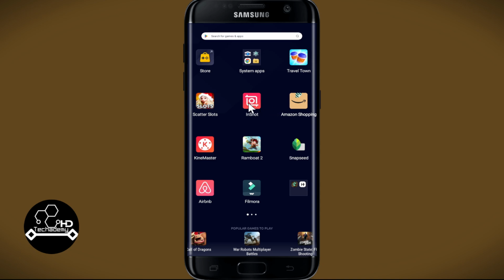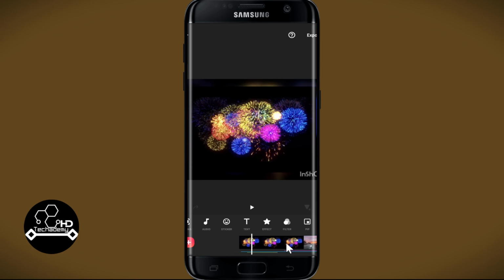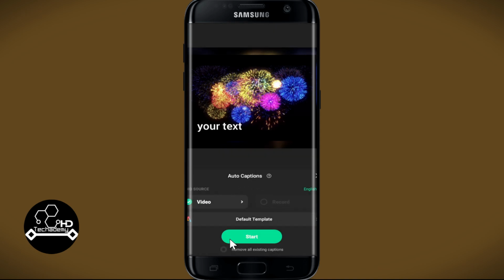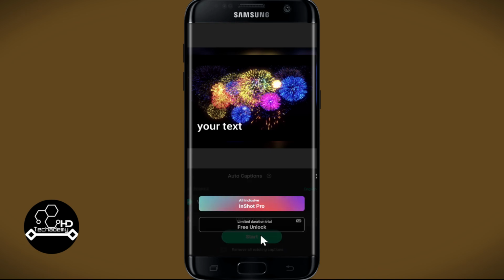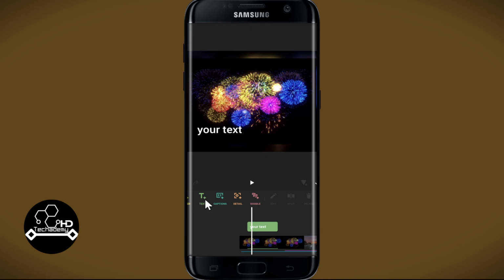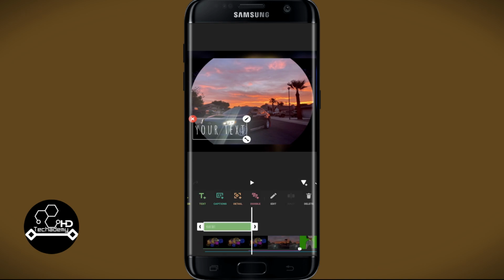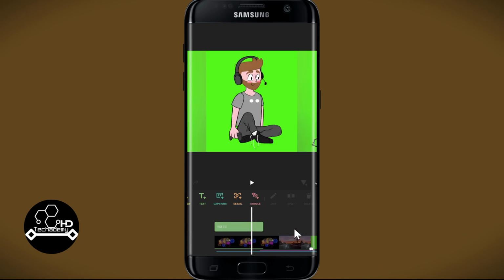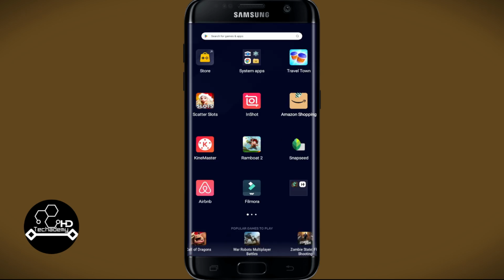How to Add Captions or Subtitles within Your Videos on Inshot? 2024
In this tutorial, learn how to add captions or subtitles to your videos using the InShot app! Whether you're making your videos more accessible, enhancing engagement, or adding translations, this guide will show you how to easily insert and customize captions for a professional look. Perfect for beginners and content creators looking to improve their video content.